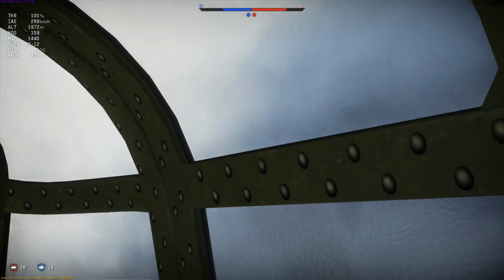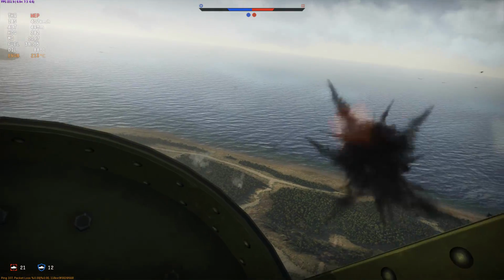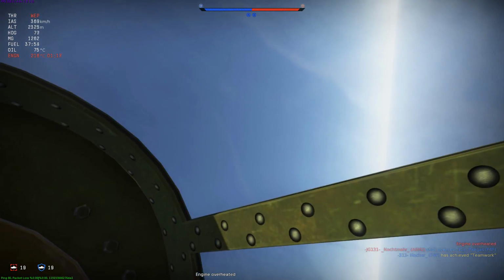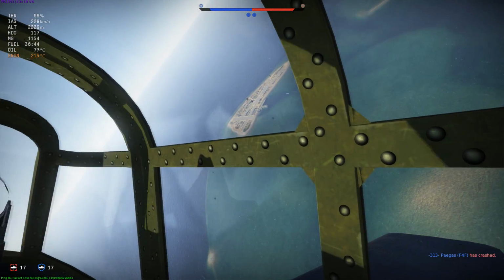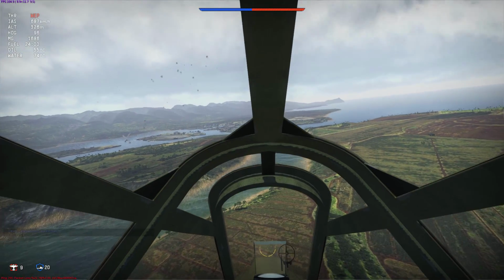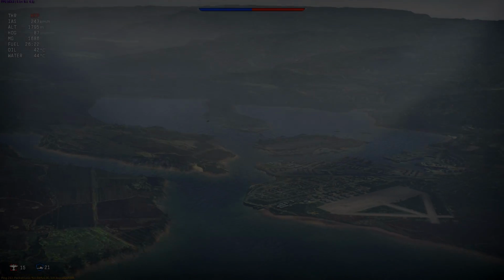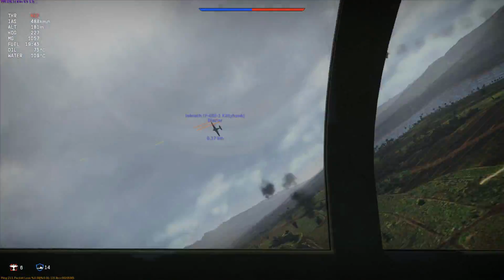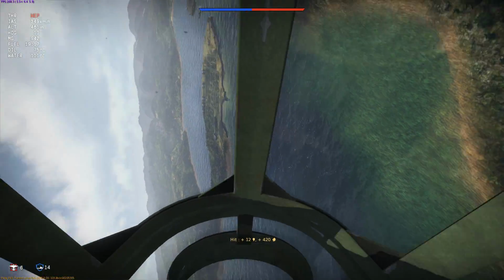War Thunder - F4F-4 Wildcat, P-40E // Midway and Pearl Harbor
War Thunder
Simulator Battle Gameplay.
Flying the F4F-4 in the Midway event and the P-40E in the Pearl harbor event.